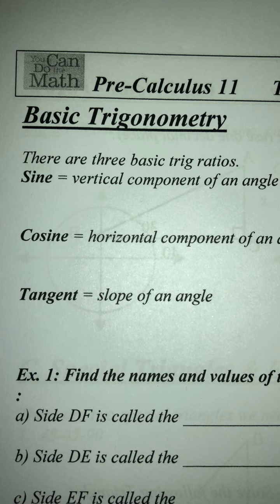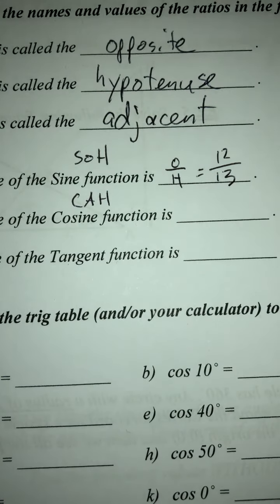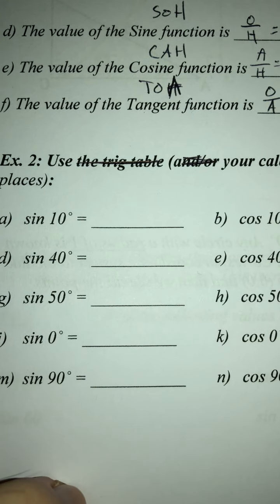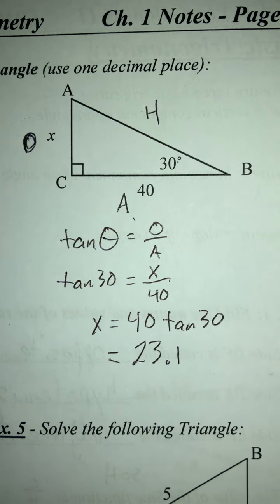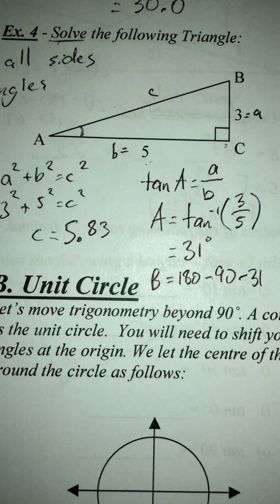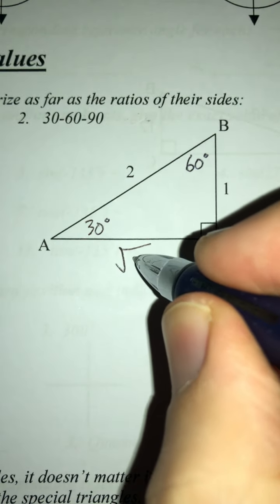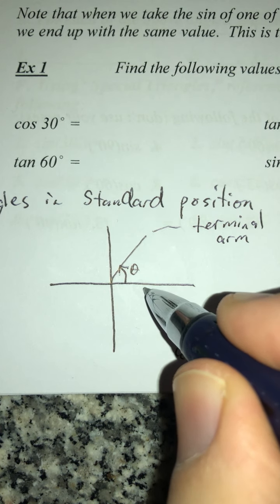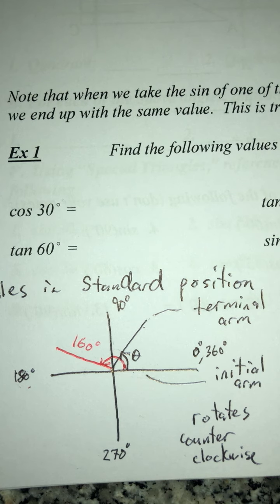Pre-Calculus 11 - Section 5.1 - Basic Trig and Special Triangles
We start off with a nice review of basic trigonometry and finish with some special triangles with a slice of angles in standard position.